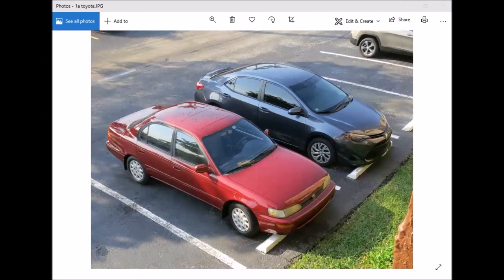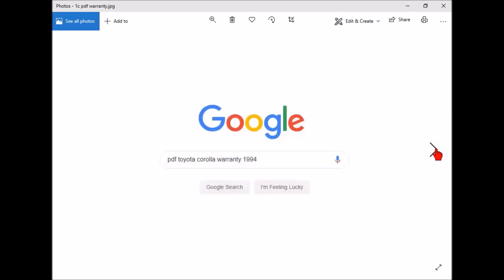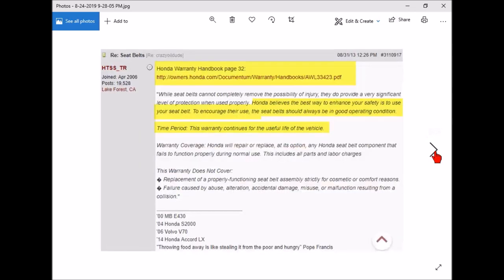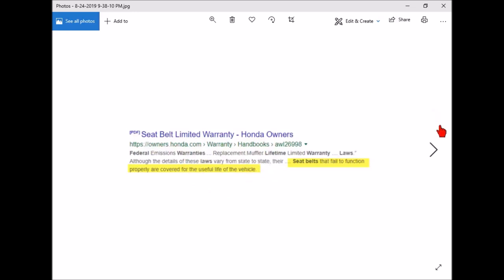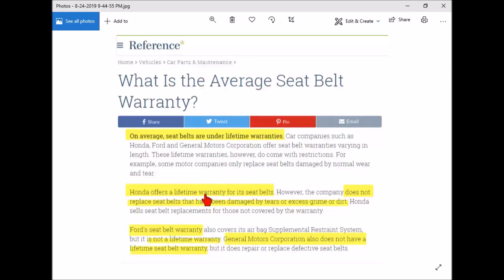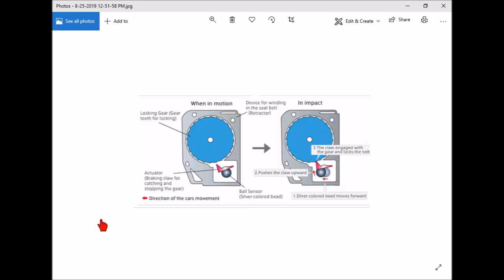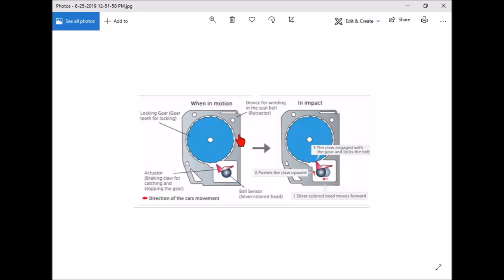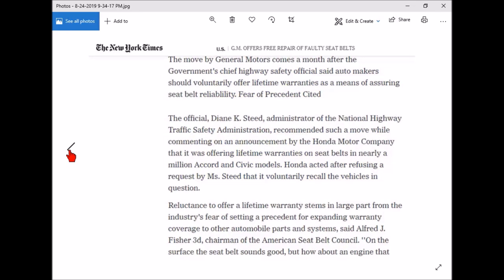do seat belts have lifetime warranty & 2 common ways to fix them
I have never gotten anything for free from a dealer and was anticipating with pleasure my visit to the dealer to replace my broken seatbelt. The internet clearly states Toyota has a lifetime warranty on seatbelts good for the life of the car. Unfortunately, a lot of information on the internet is BS. In this video, I review my research into what carmakers if any have a lifetime warranty on their seatbelts, the best ways to make sure and I go over the two most common methods people use to make repairs to their seatbelts that no longer retract their seatbelts.
The repairs mentioned are for older seatbelts that are not connected to wires, airbags or other devices.

A few very special people have saved the Amazon link I will provide below. You do not have to buy anything from the store, just by using my link to enter Amazon anything you buy on Amazon will help me out at no cost to you. Didn't you want to buy an island or jet aircraft on Amazon today?

 Robb Moffett
 Robb's Homemade life